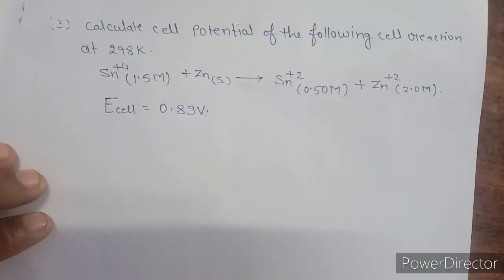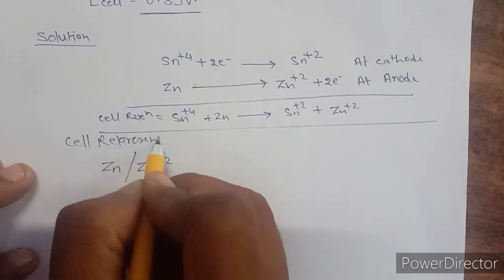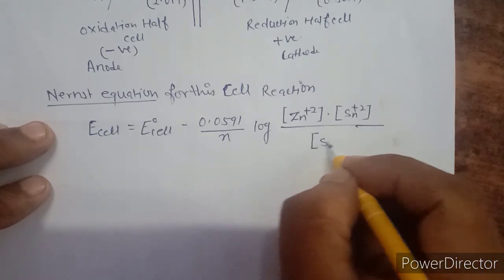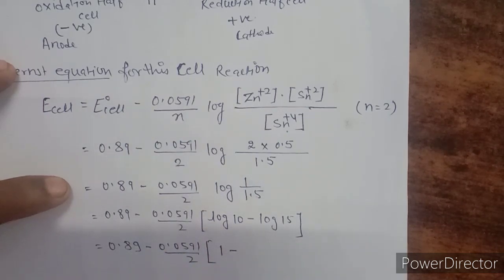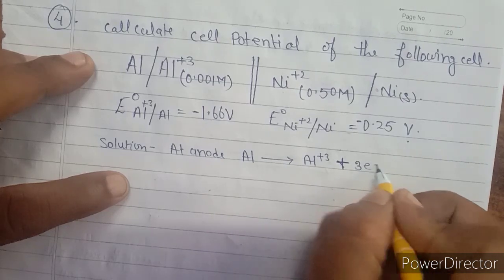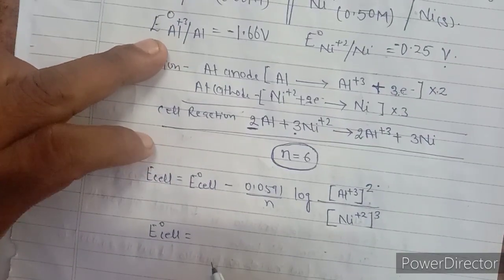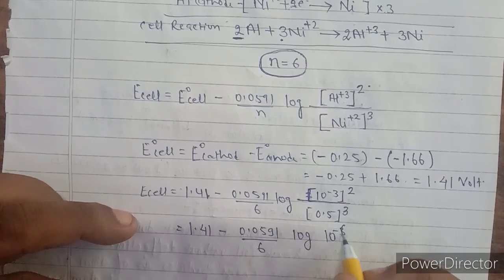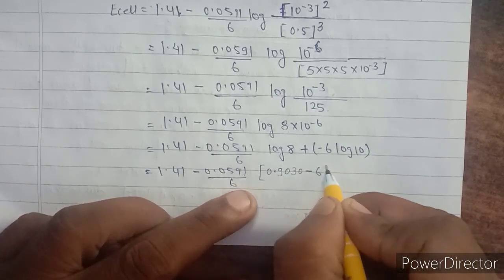NUMERICAL BASED ON NERNST EQUATION PART numerical # NERNST equation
NUMERICAL BASED ON NERNST EQUATION PART 2